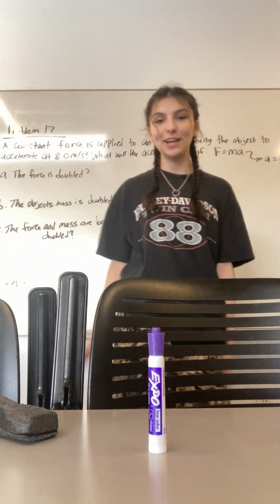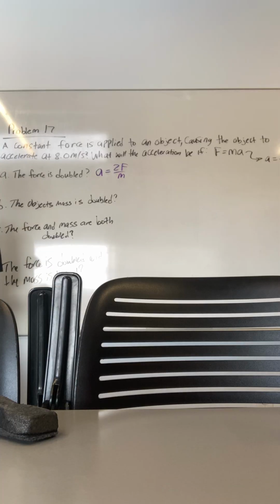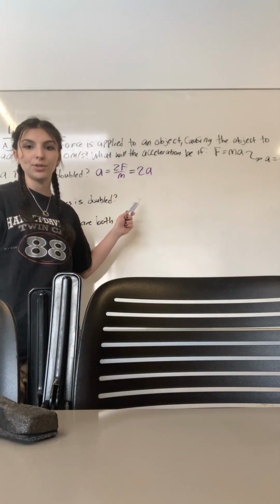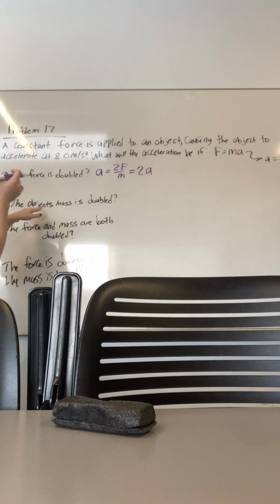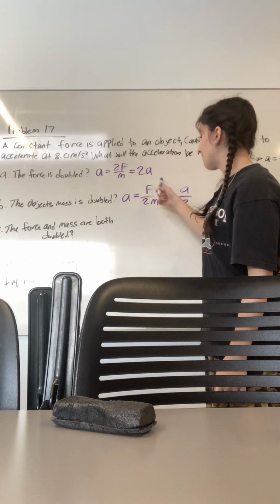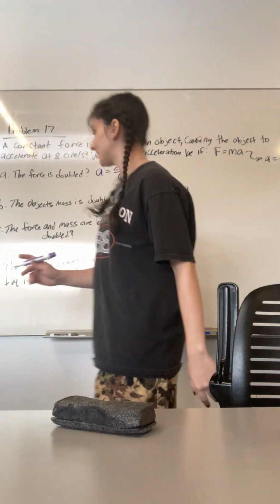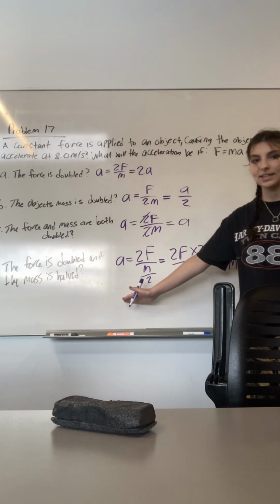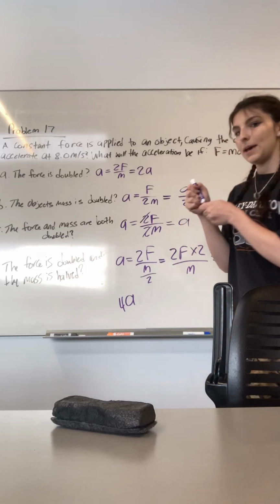PHY 111 - Chapter 4, Question 17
YAY! PHYSICS!